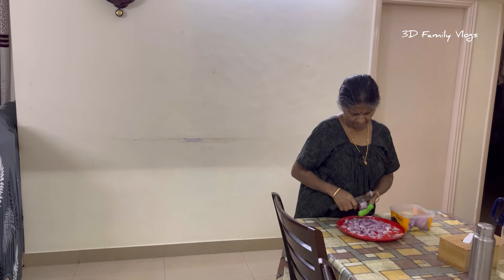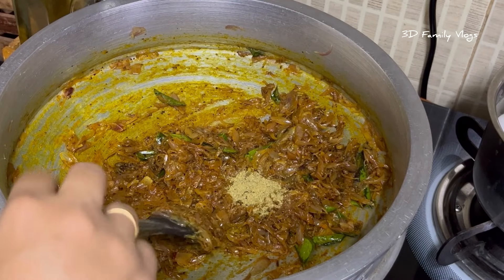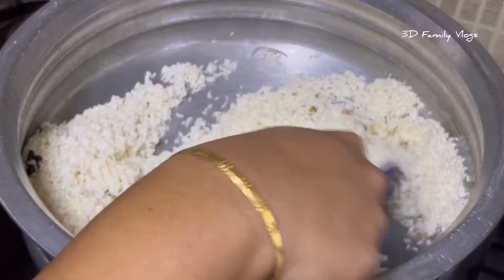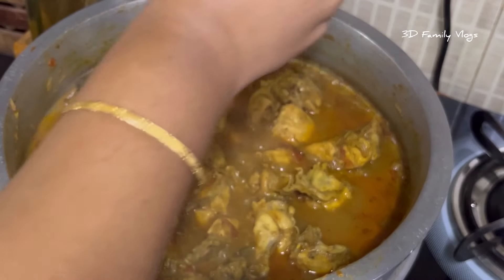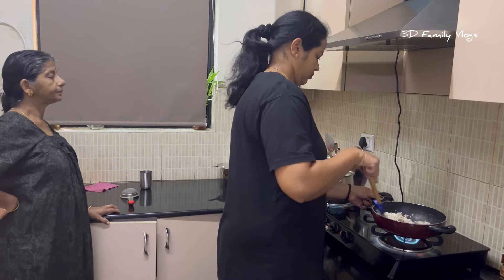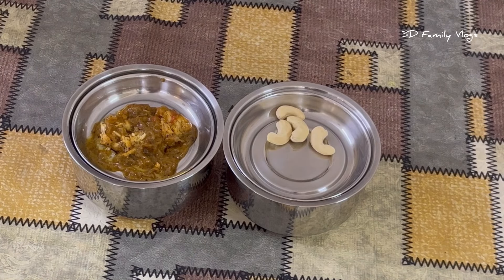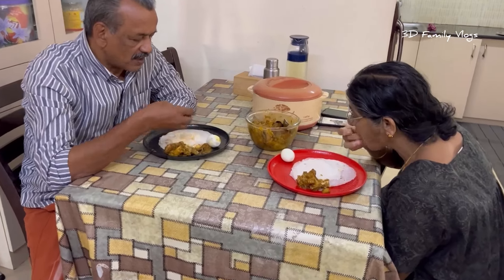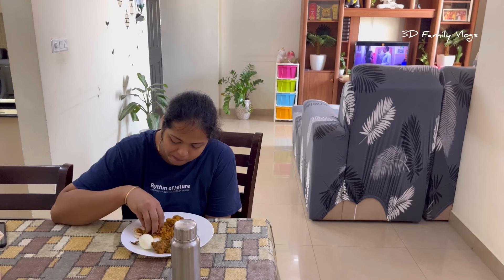5Am Morning Routine👌🏻|New Healthy Habits & Productive start to the day|Daily Habits to Stay Happy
Home management| Daily morning routine vlog malayalam |Time management tips|Pre preparation vlog|Easyway to cooking and deep cleaning| Kitchen hacks| kitchen tips and tricks|indian housewife daily morning routine|Pre planning malayalam|Morning routine for working mothers|Time saving tips |Time management skills| Cleaning Motivation| Homemaker motivation|Working women life|Brilliant time management tips for clean & organized home|3D family vlogs|Deepthi Dileep|

Please do not use any photos or content without first asking permission

Copyright :- All the content published on this channel is protected under the copyright law and should not be used/Reproduced in full or part without the creators Prior permission (Deepthi Dileep)